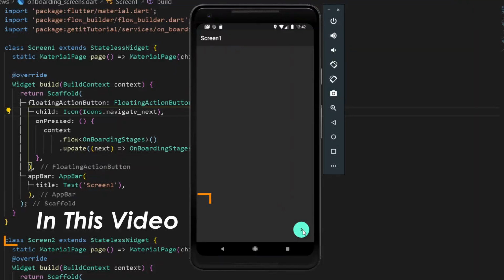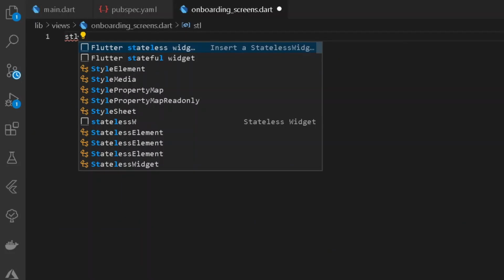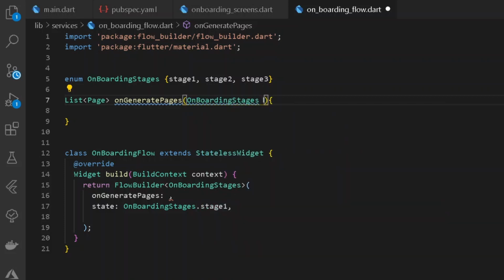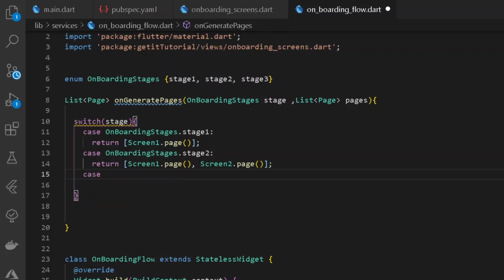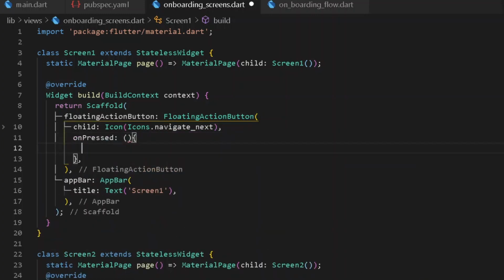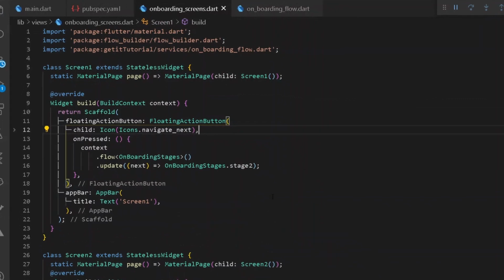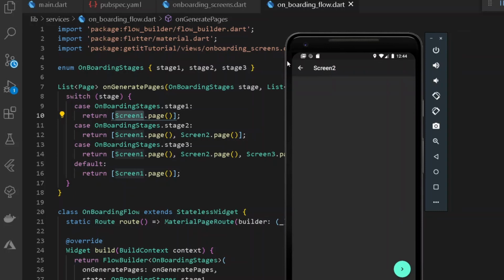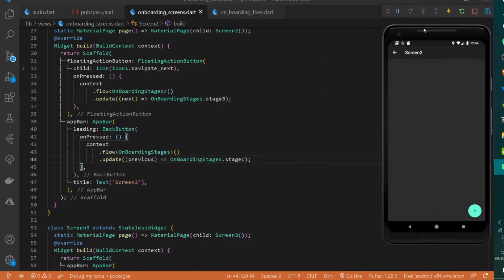Flutter FlowBuilder - Super Easy Navigation👋 | Flutter FlowBuilder tutorial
In this video, Lets Use The Flow Builder For Navigating Through Widgets, Pages And Screens. The usage of Flow builder makes it very smooth and super easy to Navigate from one screen to another while managing an proper flow. So? Lets take a look over Flutter Flow Builder And Use Flutter Flow Builder!